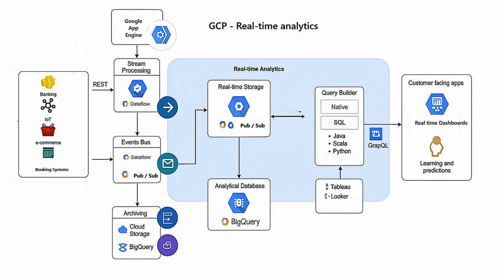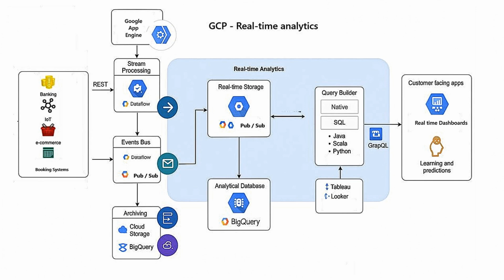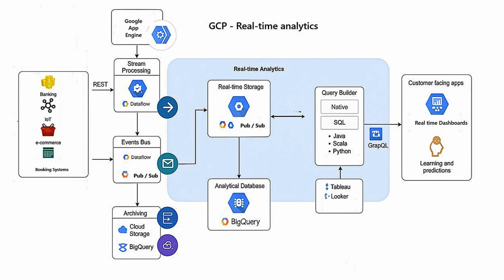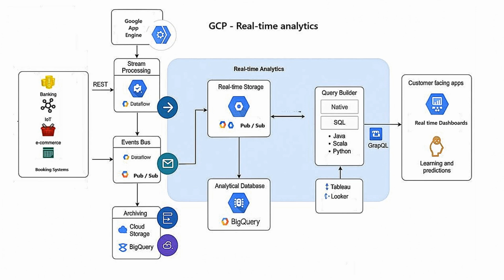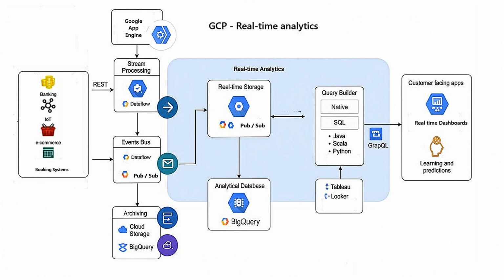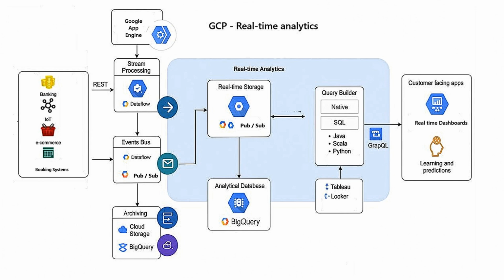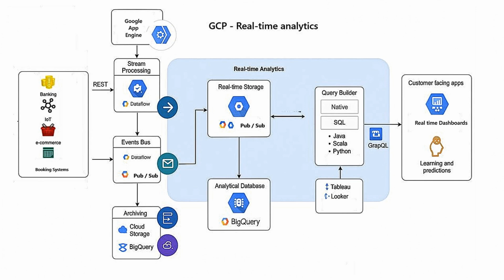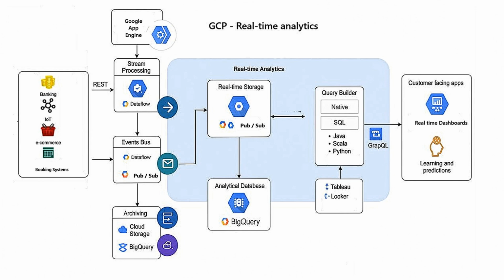GCP Real Time Analytics Architec